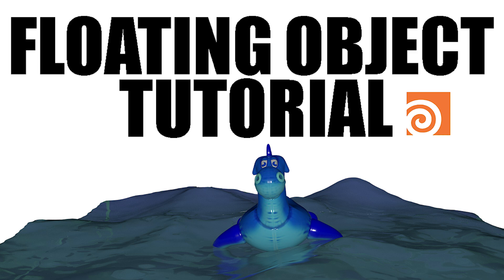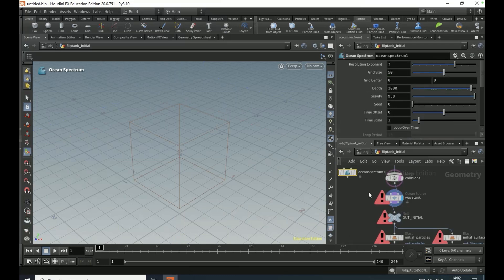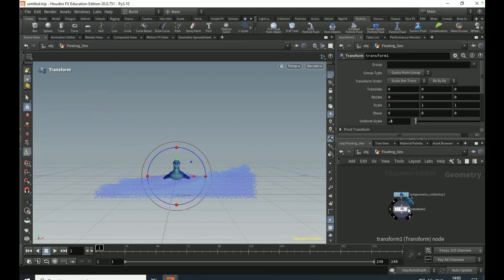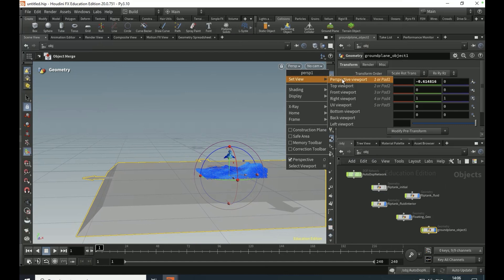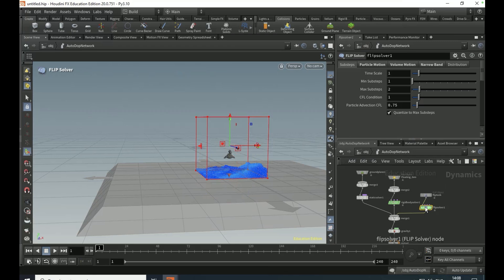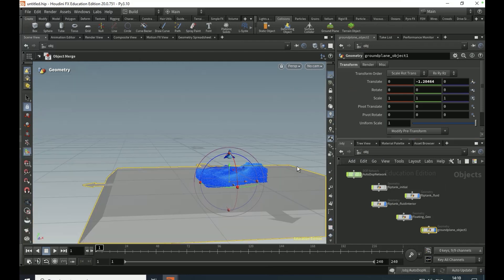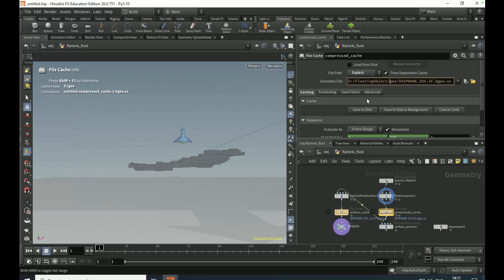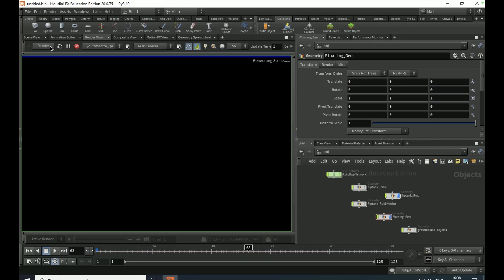Effortless Floating Simulation || Houdini FX Tutorial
Create a floating object effect in Houdini!